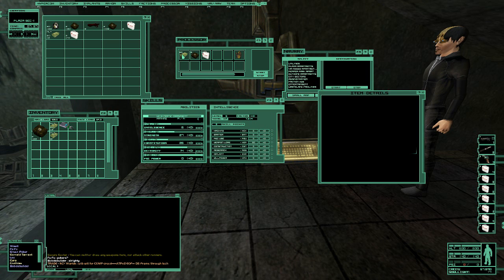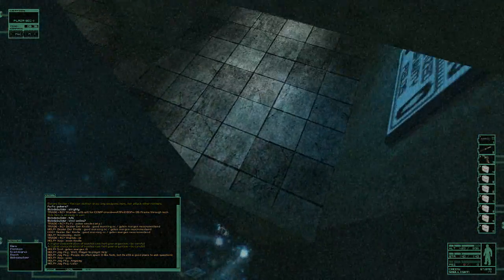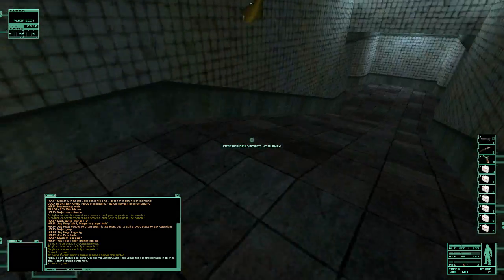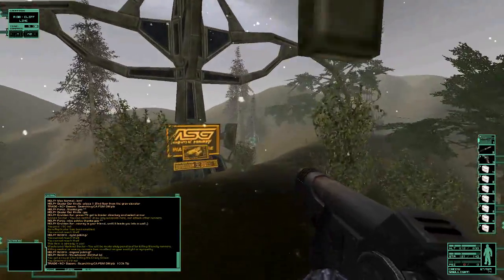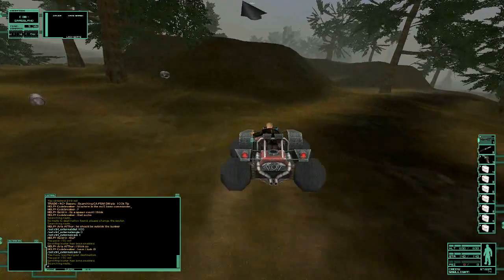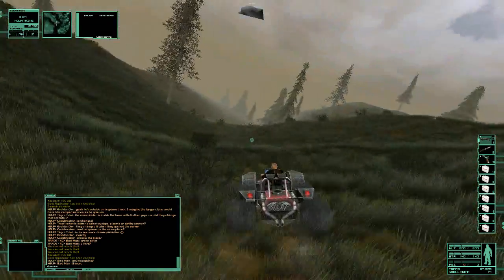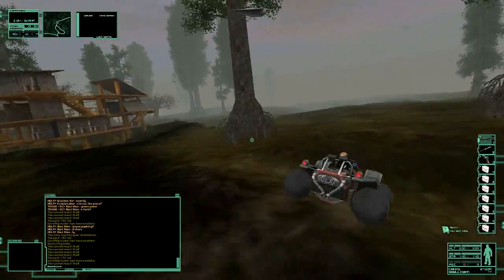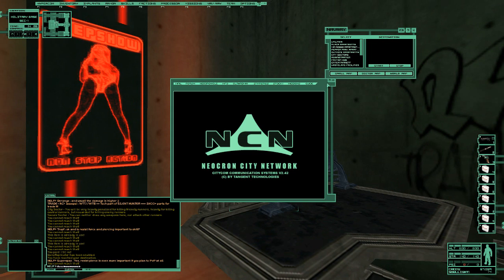Neocron - Let's Play Series - Episode: 7